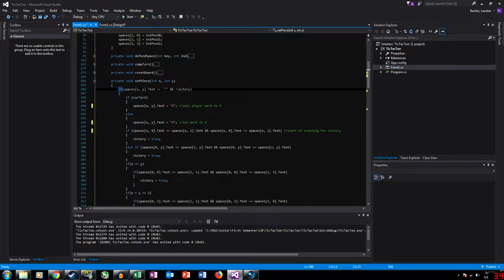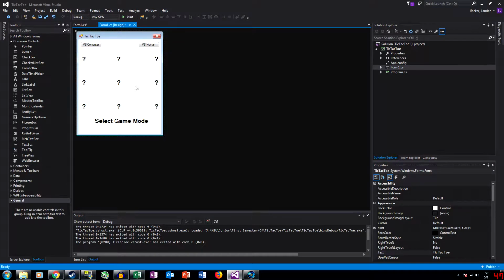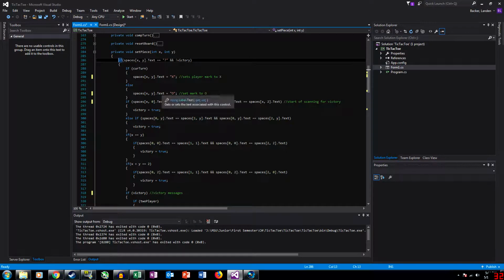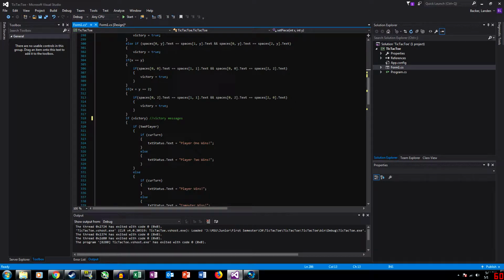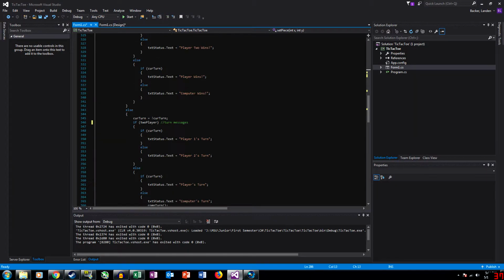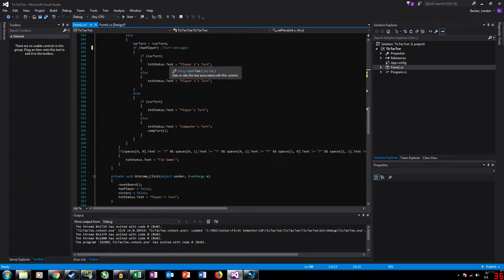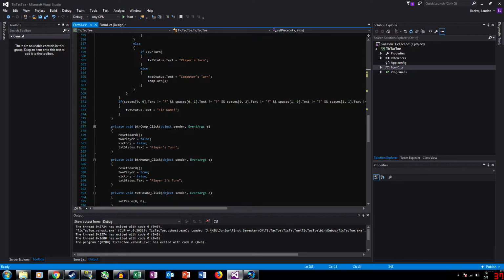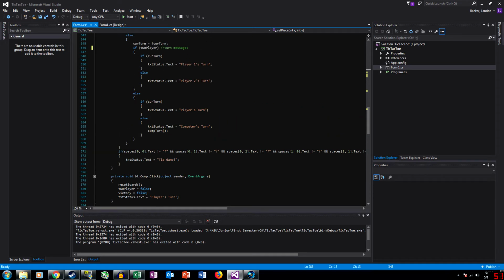Group 2 - Project 5 Tic-Tac-Toe